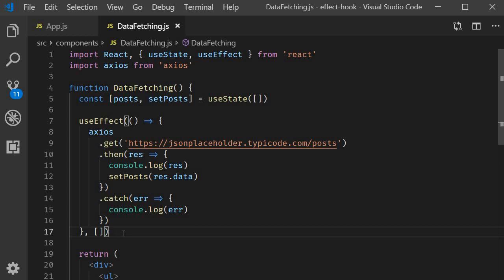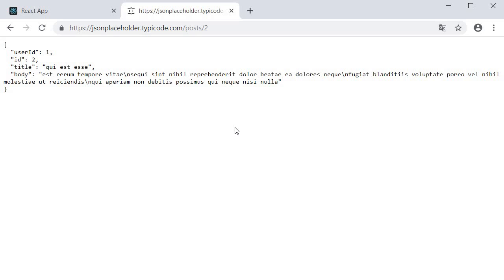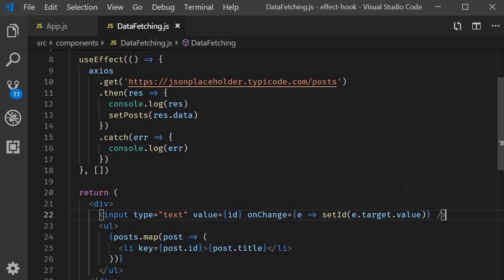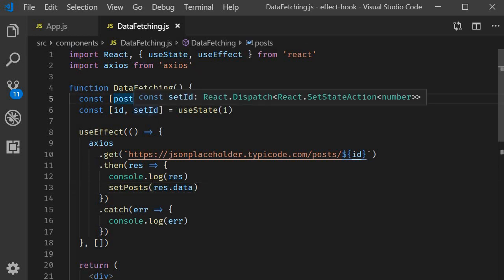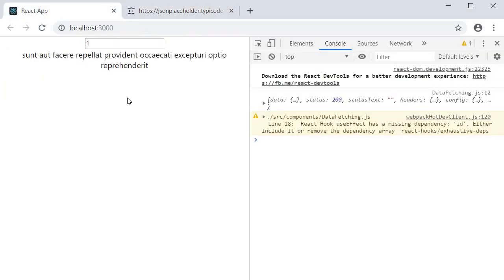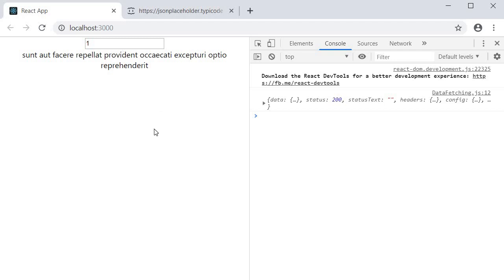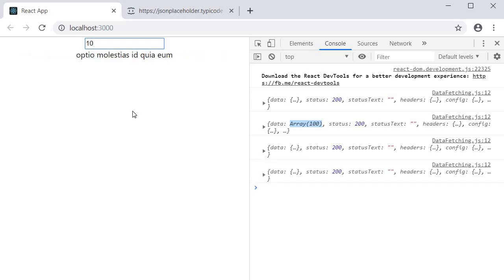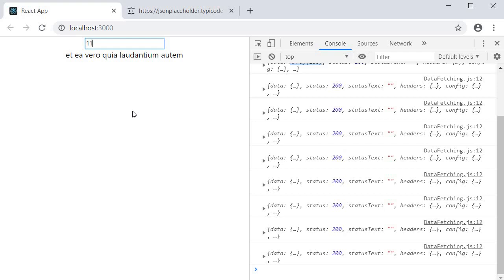React Hooks Tutorial - 13 - Fetching data with useEffect Part 2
Fetching data with useEffect